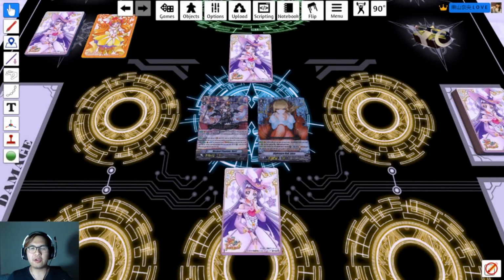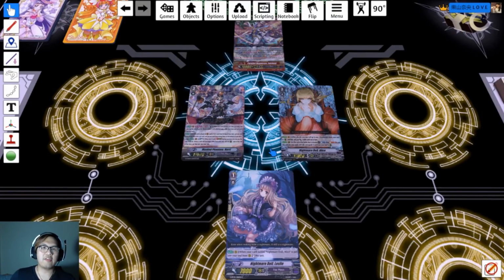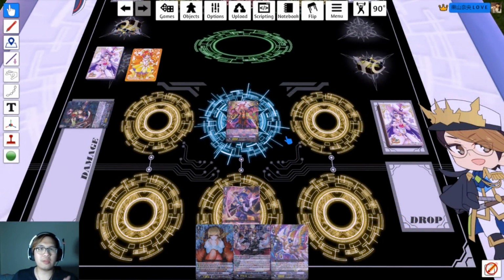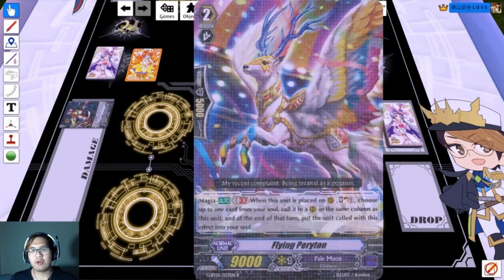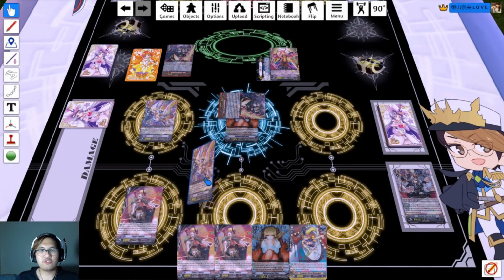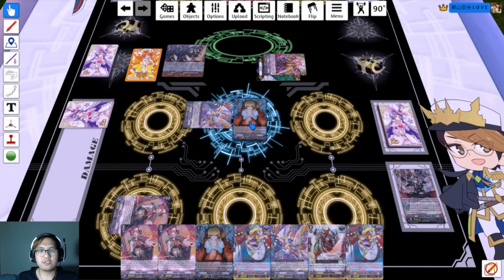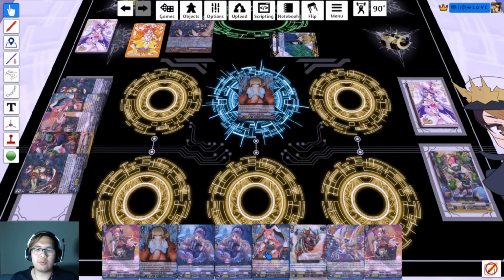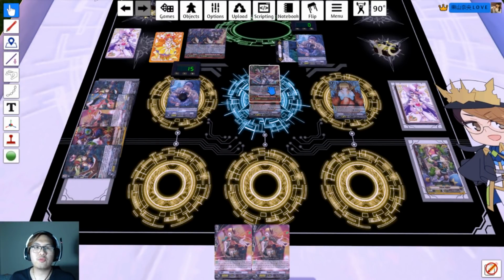YellowCard Combos: Alice and Leslie's (un)Fairfield Fanfare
A deck that Yuwei from StrictybrokenTCG and Toku believes to be sleeper OP; making extensive use of it's accel marker is Pale Moon's Nightmare Dolls Premium Deck.

Come check out how the deck works, and to see Toku and Yuwei's list in detail.

Enjoy this kind of content?

Track Name: 亡霊の女の子